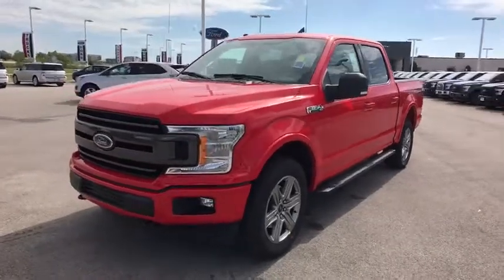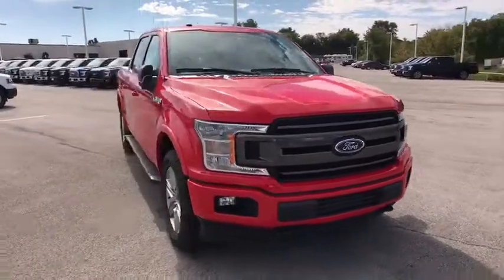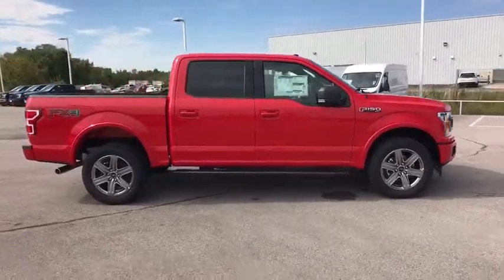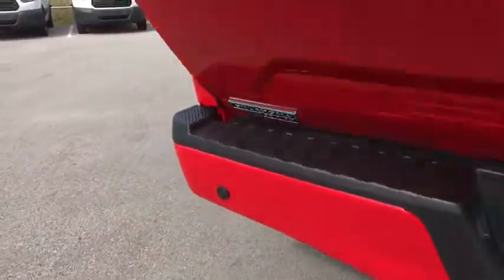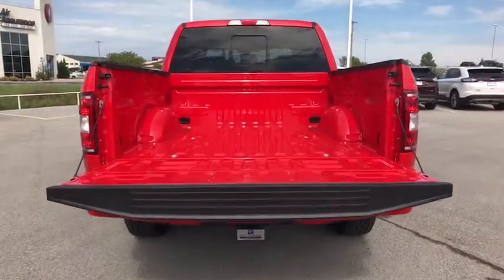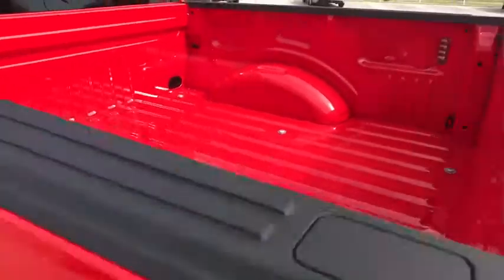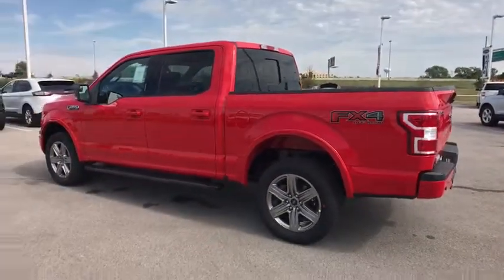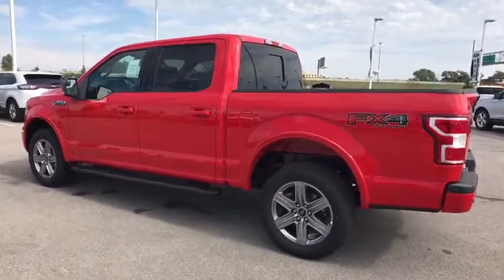2018 Ford F-150 Tulsa, Broken Arrow, Joplin, Bixby, Owasso, OK T18028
2018 Ford F-150

Matthews Ford
1101 Southwest Expressway Drive

The 2018 F-150 body is up to 700 lbs. lighter than the previous generation, made of high-strength, military-grade, aluminum alloy. Not aluminum in the household sense, but heat-treated and hardened aluminum alloy  the same high-grade 6000-series used in big military and industrial applications. Beneath this aluminum-alloy body is a fully boxed frame made of up to 78 percent high-strength steel. The F-150 boats a powerful 3.5L EcoBoost twin-turbo V6 with port fuel and direct injection (PFDI). This second-generation EcoBoost is rated at 375 horsepower and 470 lb.-ft. of torque. Auto Start-Stop Technology is a feature on all F-150 engines. When you come to a stop, the engine shuts off to save fuel and restarts immediately when the brake is released. Designed smart for truck applications, Auto Start-Stop deactivates when it wouldnt be needed such as when youre towing a trailer or running in 4-wheel drive. With an available SYNC Connect - equipped vehicle, you can use FordPass to track your vehicles location and remotely access vehicle features, such as start, lock and unlock, and vehicle status, including fuel level. The F-150 provides lots of places to store the assortment of things you carry inside the cab. Youll also find plenty of space to stow items in the door-trim panel bins and under-seat rear storage area  theres even space for a laptop inside the available flow-through center console.
XLT POWER EQUIPMENT GROUP  -inc: LED Box Lighting  Power-Sliding Rear Window  privacy glass  overhead console  dome lamp replacement and front and back map lamps  Rear Window Defroster  110V/400W Outlet,TIRES: P275/55R20 BSW AT  -inc: 275/65R18 OWL all-season/all-terrain spare tire,ENGINE: 5.0L V8  -inc: auto start-stop technology and flex-fuel capability  3.31 Axle Ratio  GVWR: 7 000 lbs Payload Package,TRANSMISSION: ELECTRONIC 10-SPEED AUTOMATIC  -inc: selectable drive modes: normal/tow-haul/snow-wet/EcoSelect/sport,FRONT LICENSE PLATE BRACKET  -inc: Standard in states requiring 2 license plates  optional to all others,WHEELS: 20 6-SPOKE PREMIUM PAINTED ALUMINUM,EXTENDED RANGE 36 GALLON FUEL TANK,FX4 OFF-ROAD PACKAGE  -inc: Hill Descent Control  Off-Road Tuned Front Shock Absorbers  Skid Plates (Fleet)  fuel tank  transfer case and front differential  4x4 FX4 Off-Road Bodyside Decal,ELECTRONIC LOCKING W/3.55 AXLE RATIO,XLT SPORT APPEARANCE PACKAGE  -inc: body-color wheellip moldings and unique interior finish  Tires: P275/65R18 OWL A/S  Box Side Decals  2-Bar Style Grille w/2 Minor Bars Painted Dark  black surround and background mesh  Wheels: 18 6-Spoke Machined-Aluminum  magnetic painted pockets  Accent-Color Step Bars  Body-Color Door & Tailgate Handles  body-color bezel on side doors and black on tailgate  Body-Color Front & Rear Bumpers  body-color front fascia  Single-Tip Chrome Exhaust,Four Wheel Drive,Power Steering,ABS,4-Wheel Disc Brakes,Brake Assist,Aluminum Wheels,Tires - Front All-Terrain,Tires - Rear All-Terrain,Conventional Spare Tire,Tow Hooks,Power Mirror(s),Intermittent Wipers,Variable Speed Intermittent Wipers,Privacy Glass,Power Door Locks,Daytime Running Lights,Automatic Headlights,Fog Lamps,AM/FM Stereo,CD Player,MP3 Player,Steering Wheel Audio Controls,Bluetooth Connection,Auxiliary Audio Input,Smart Device Integration,Cloth Seats,Split Bench Seat,Driver Adjustable Lumbar,Passenger Adjustable Lumbar,Pass-Through Rear Seat,Rear Bench Seat,Adjustable Steering Wheel,Power Windows,Keyless Entry,Cruise Control,A/C,Driver Vanity Mirror,Passenger Vanity Mirror,Floor Mats,Engine Immobilizer,Security System,Traction Control,Stability Control,Front Side Air Bag,Tire Pressure Monitor,Driver Air Bag,Passenger Air Bag,Passenger Air Bag Sensor,Front Head Air Bag,Rear Head Air Bag,Child Safety Locks,Back-Up Camera